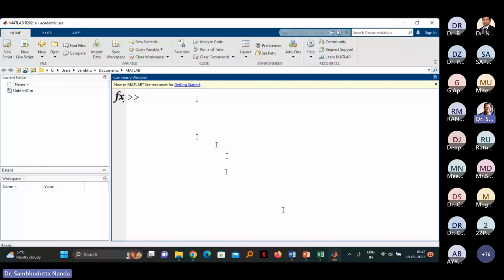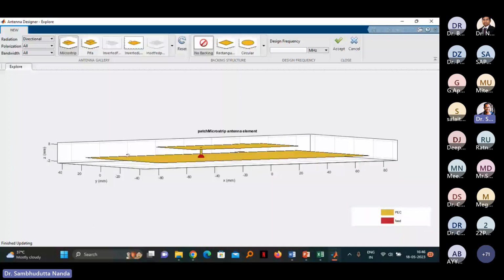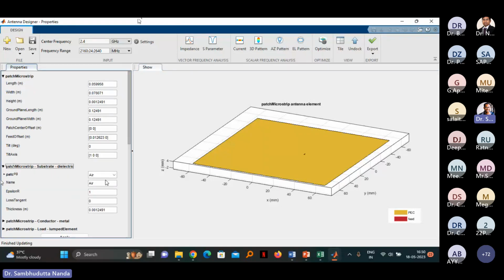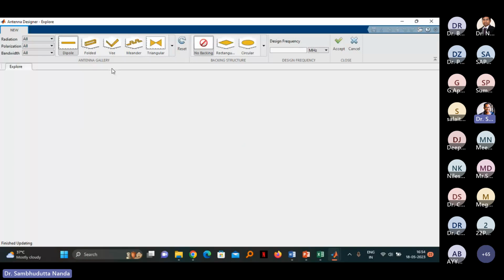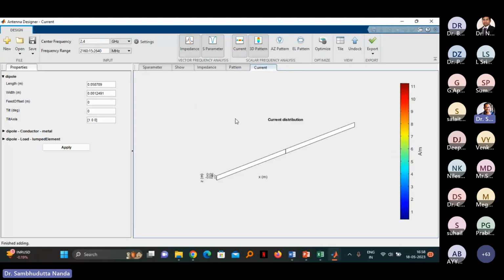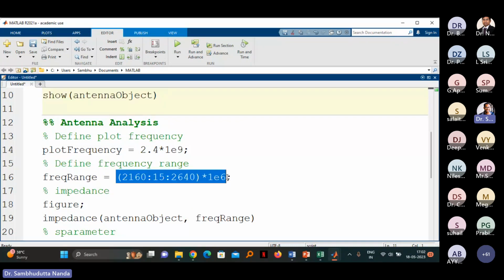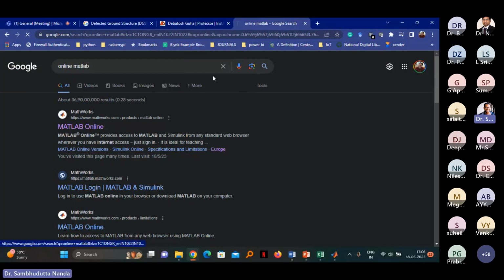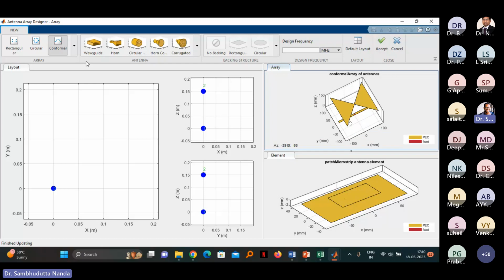Day 2 Session 4 || Dr Sambhudutta Nanda || Antenna Design Using MATLAB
Join Dr. Sambhudutta Nanda at the 3rd One-Week International Workshop on RF & Microwave Components as he introduces a lesser-known Matlab toolbox for Antenna Design. Discover this unique tool that few are aware of and witness the excitement of participants as they learn about its capabilities. Expand your knowledge and explore new possibilities in antenna design during this informative session with Dr. Nanda. Don't miss out on this opportunity to explore the untapped potential of this toolbox and enhance your skills in RF & Microwave Components.